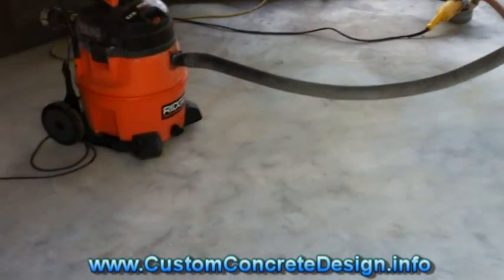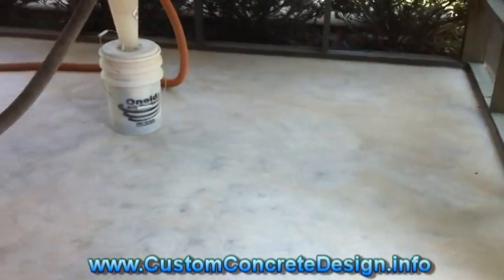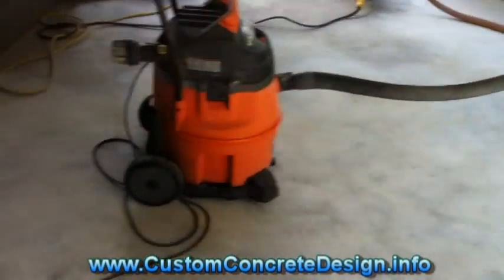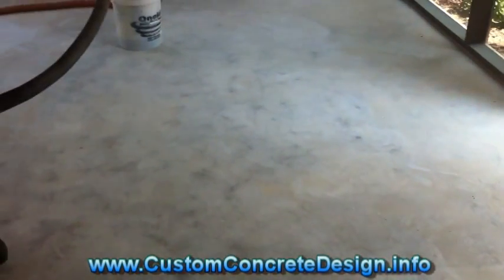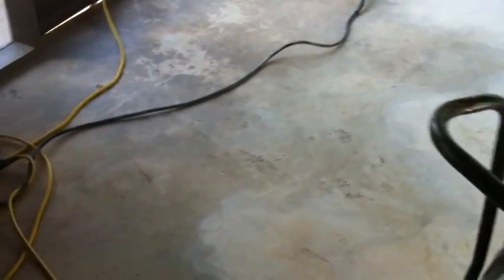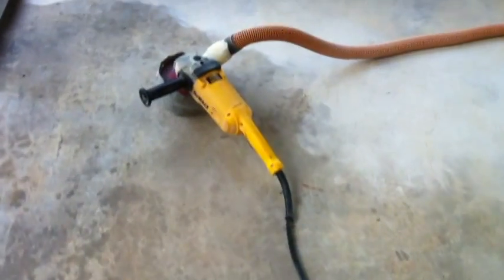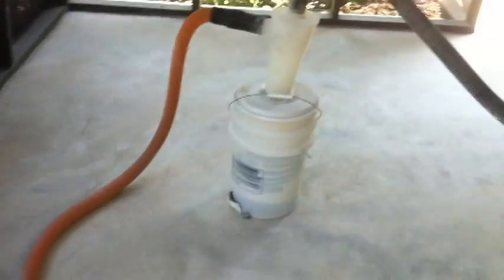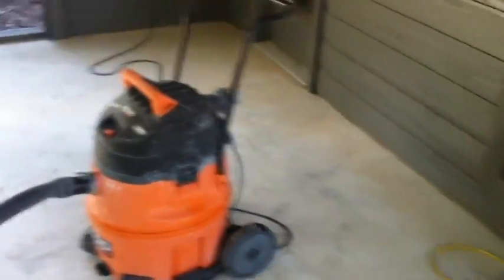Decorative Concrete Coating Acid Stained Concrete Overlay Lake Ozark Osage Beach Sunrise Beach MO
Sincerely,
Rick LaFata